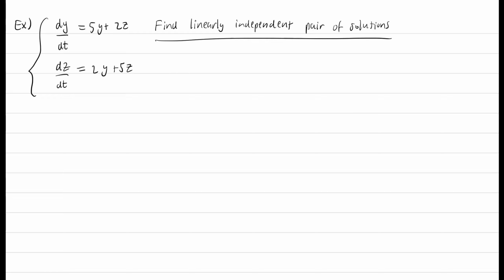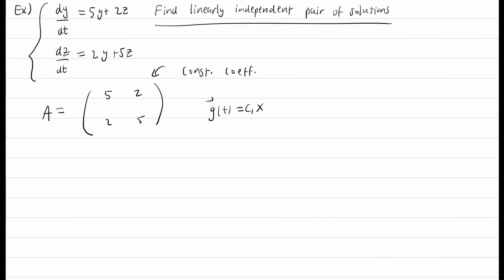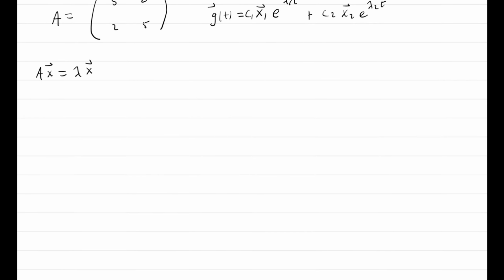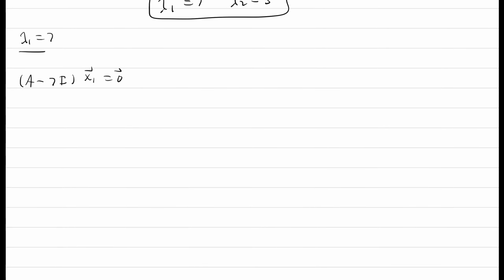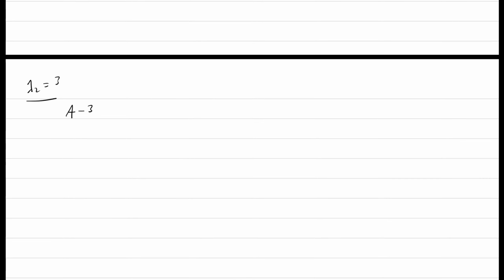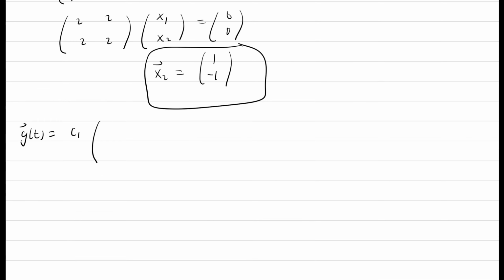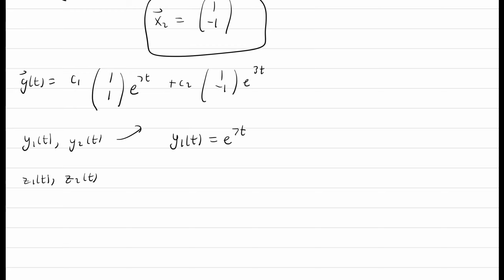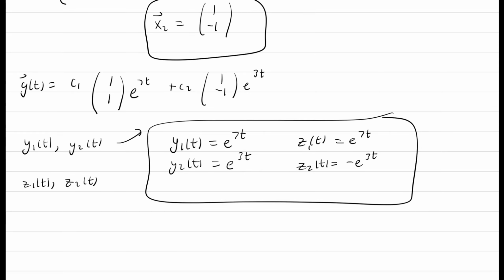Constant Coefficient Systems of ODEs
Quick example of a system of constant coefficient differential equations